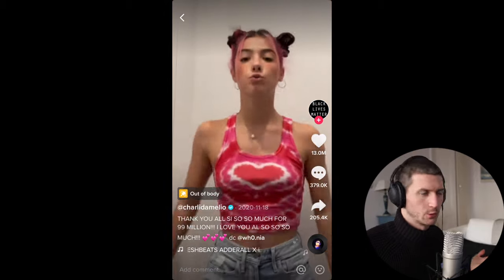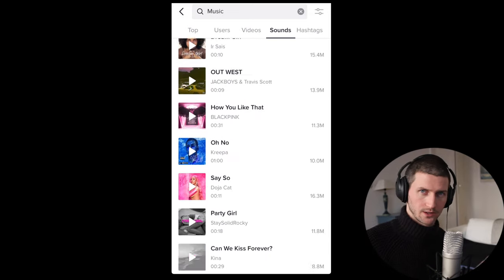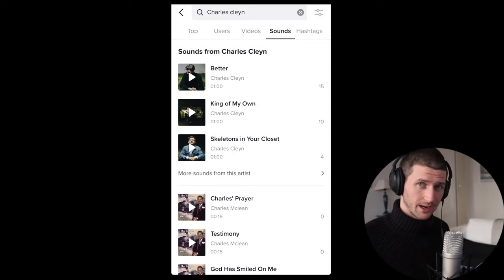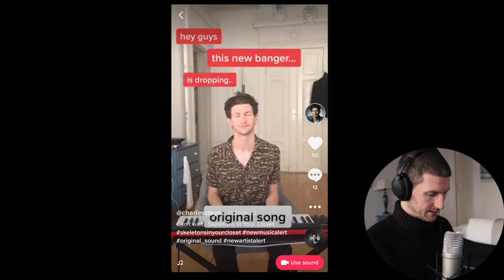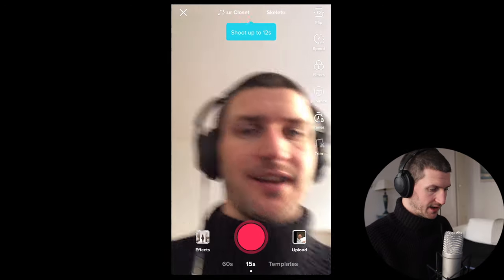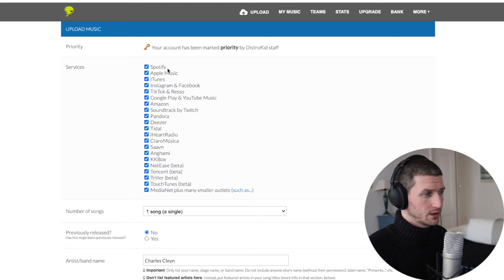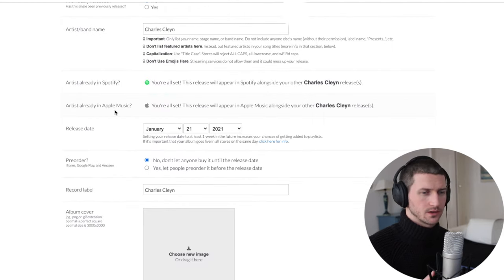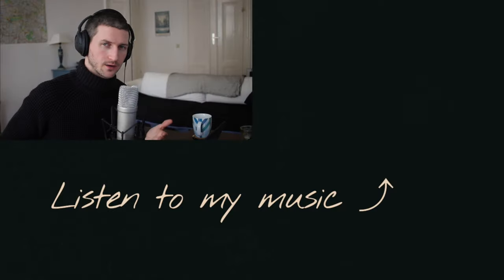How To Upload Music To TikTok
Learning how to upload music to tik tok could be your chance to get discovered. Actually you say? Well, sure, it's still difficult but the amount of organic and potential exposure on tik tok is unlike any other social platform as well. So if you're a musician or singer songweiter then you really need to learn how to upload your music to tik tok so at least you have another channel to be discovered. There are two ways to upload your music on tik tok and I will go through both of these ways in this video.